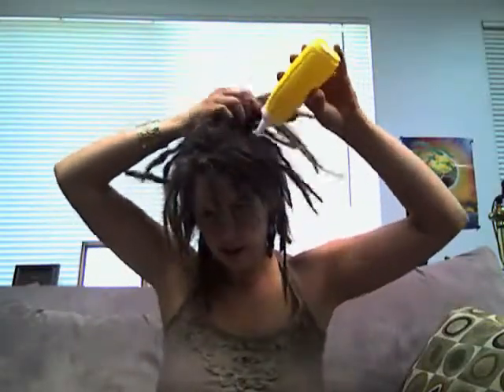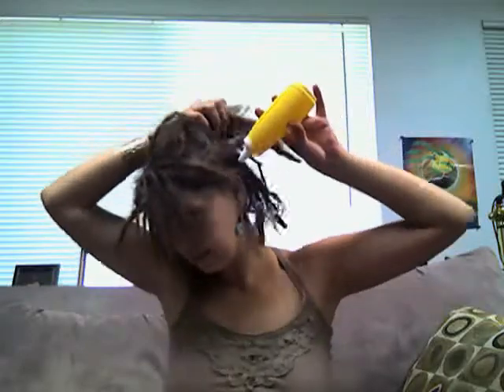How I wash my dreads - Advice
Hope you're all doing great this weekend! I thought it would be helpful to make a video about how I wash my dreadlocks and what I use. Hope this helps.